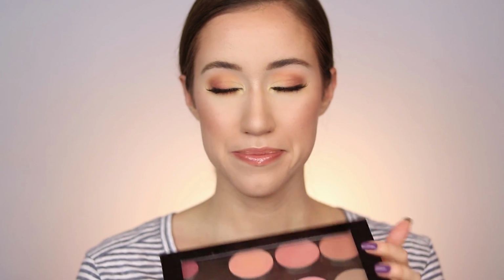5 DRUGSTORE BLUSHES THAT BEAT HIGH-END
Hey loves! I wanted to create a new series of my "top" products! I'm starting with my favorite drugstore blushes! These blushes beat high-end blushes ALL DAY! I love them so much! xoxo

(provide your CORRECT info, that's how you'll be contacted)

The '5 blush Giveaway' will end on January 23, 2018 at 11:59pm PST. A winner will be selected and texted/called after the end date. If you are under 18 years old, you must have permission to enter.

HERE ARE THE BLUSHES:

(You can find Flower Beauty at Walmart! It will be available on Ulta.com on Jan. 25th and in Ulta stores on Feb. 8th)

●Neutrogena Healthy Skin Blush in '20 Vibrant'

TOOLS FREQUENTLY USED:
Aesthetica Beauty Sponge
Aesthetica Mini Beauty Sponge
Lamora 7 Pc Brush Set
theBalm Give a Crease a Chance Double Sided Brush
Beauty Blender